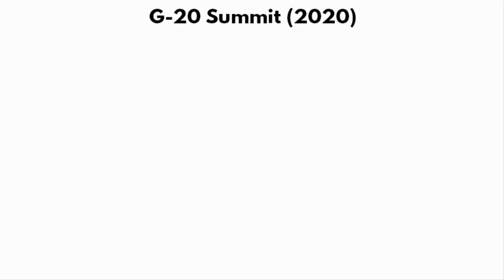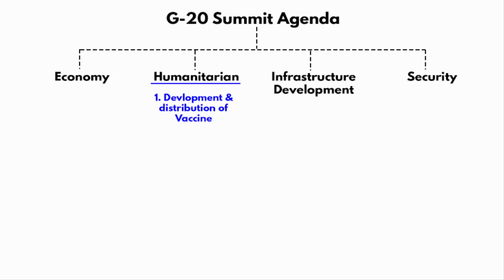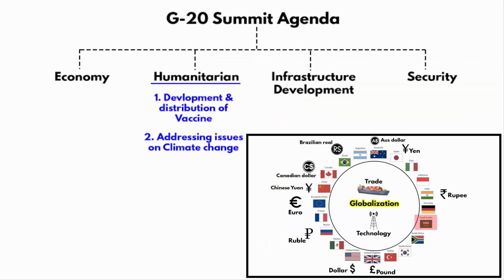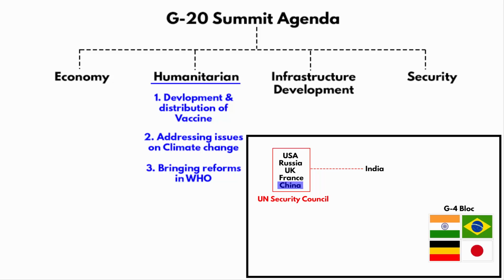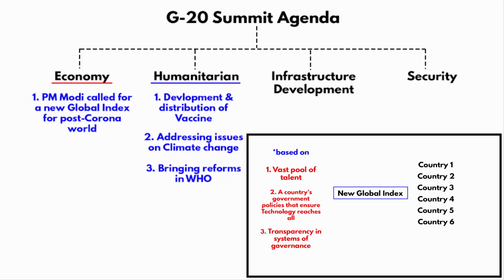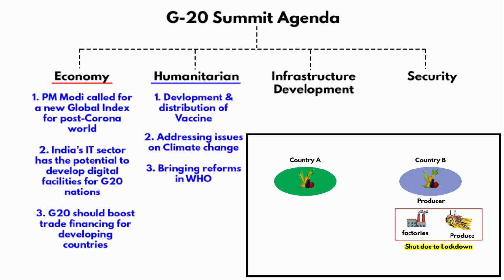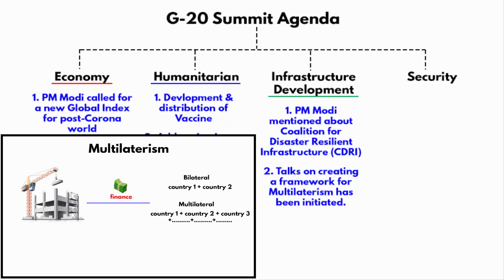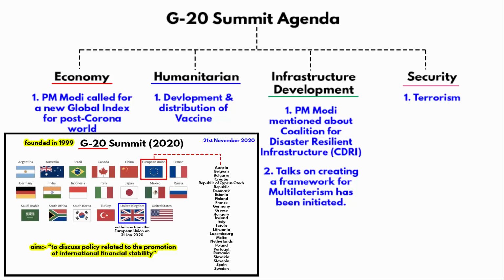In-depth Analysis of G20 Summit 2020 | India's concerns & priorities | International Relations UPSC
In this video we are going to learn in-depth about the G20 Summit 2020. It will also cover India's concerns and priorities.